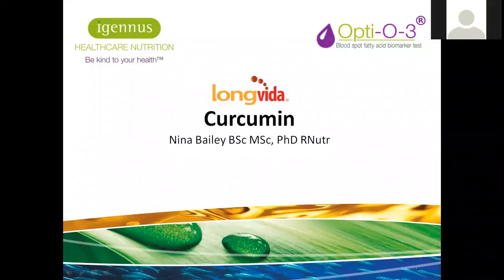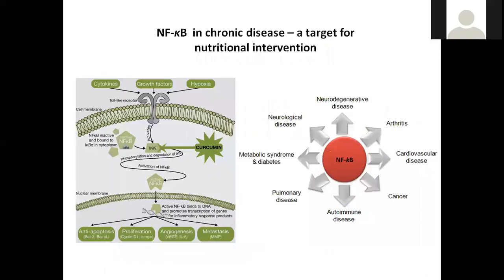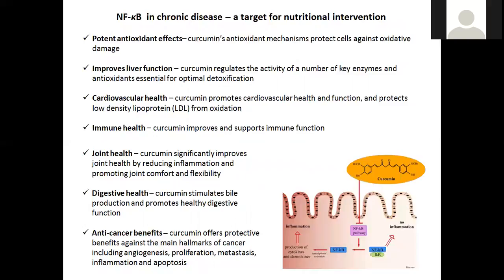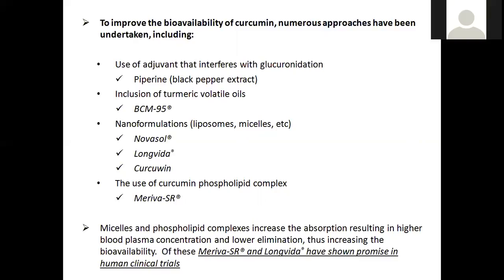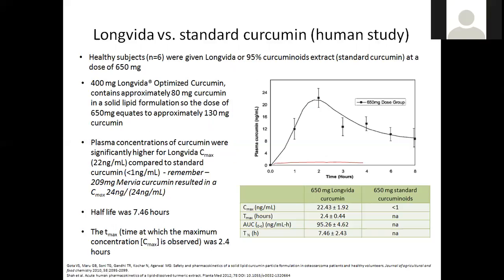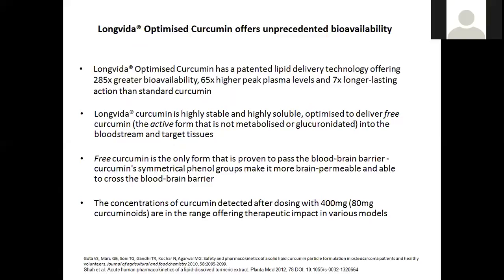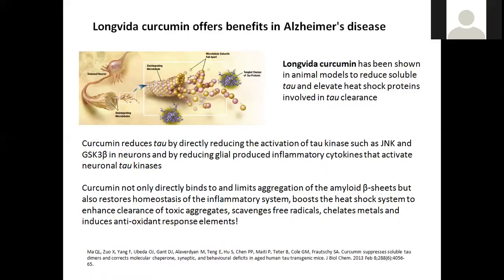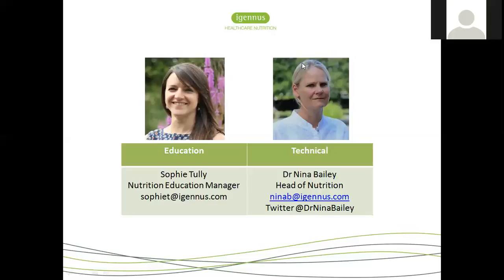The power of Curcumin – introducing Longvida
Igennus are excited to announce the launch of our new product, Longvida® Curcumin. During this webinar, Dr Bailey reviews the research behind the therapeutic use of curcumin and why Longvida is the world’s most advanced formulation of the nutrient.

Curcumin is a polyphenol compound obtained from the rhizome of Curcuma longa, also known as turmeric.  This Indian spice has a long history of use in Ayurvedic medicine as a treatment for inflammatory conditions. Curcumin is well documented for its antioxidant, anti-inflammatory and anti-cancer activities. Although it has been shown to be safe at high doses (12g/d), it is poorly absorbed, undergoes rapid intestinal and hepatic metabolism and is rapidly eliminated from the body. As such, standard curcumin demonstrates poor bioavailability, even at high doses, limiting its therapeutic potential.

After much research and discussion (it’s a big and complicated topic!) between the Igennus nutrition scientists, the decision as to which type of curcumin we would use for our Synergistic Nutrients range was actually a very straightforward one. Longvida Curcumin utilises a novel delivery system (SLCP), which protects curcumin from the harsh environment of the stomach and promotes its rapid absorption into the bloodstream and target tissues, even at low doses – resulting in an incredible 285x superior bioavaibility compared with standard curcumin, 65x higher peak plasma levels and 7x longer-lasting action.  Longvida is the only formulation proven to deliver high levels of free form, unconjugated curcumin, into the bloodstream. Free form curcumin is the form required for therapeutic benefits, and the only form proven to cross the blood brain barrier.

This webinar covers:

   - What curcumin is, what it does and how?
    - Why free form curcumin is essential for therapeutic effects
    - The research and current evidence for Longvida Curcumin’s unique health benefits
    - How Longvida overcomes significant bioavailability issues associated with curcumin use
    - To who, why and when you should recommend curcumin

…and more.